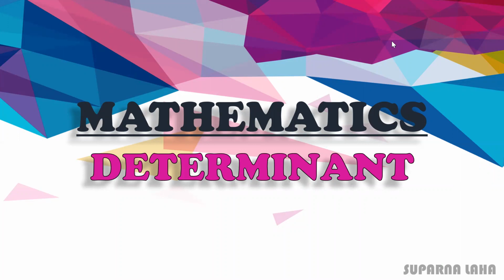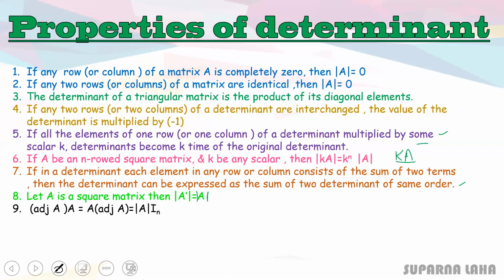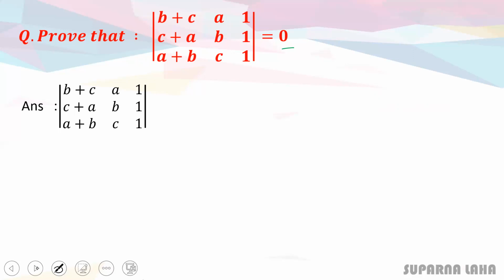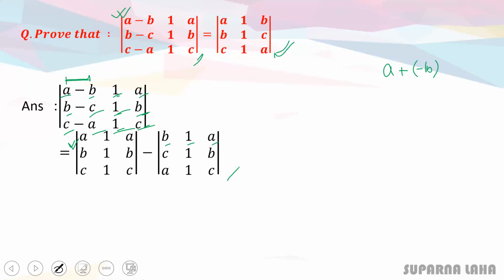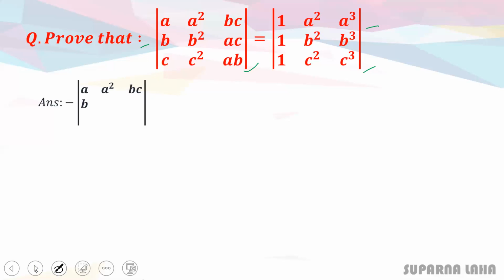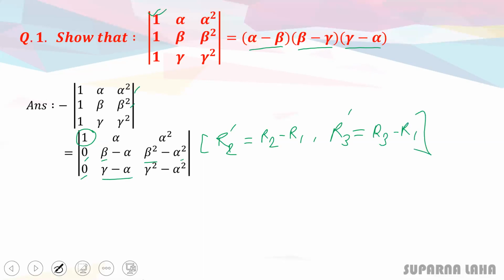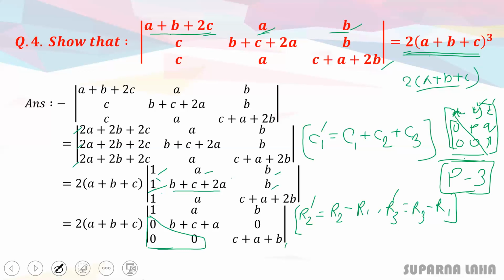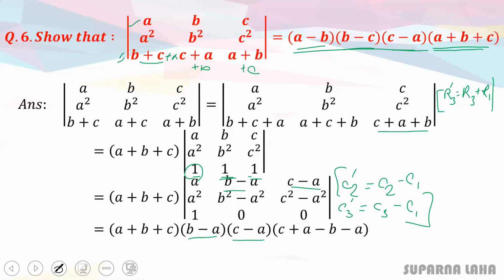PROPERTIES OF DETERMINANT | PART 4| CBSE CLASS XII MATHEMATICS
PROPERTIES OF DETERMINANT | PROBLEMS FROM S.N.DEY  EX -2B